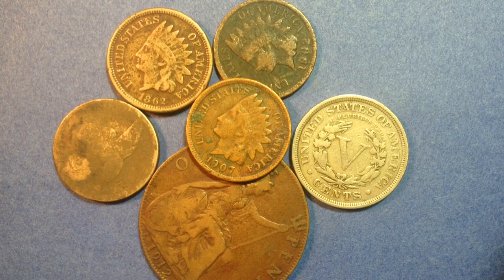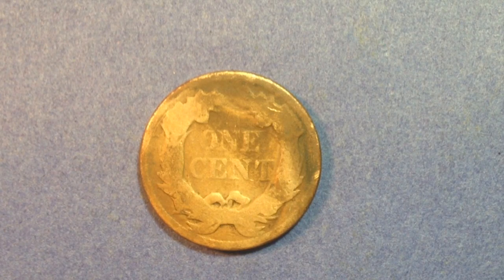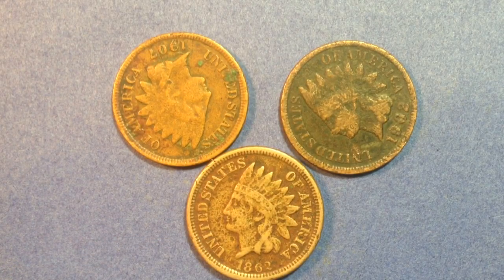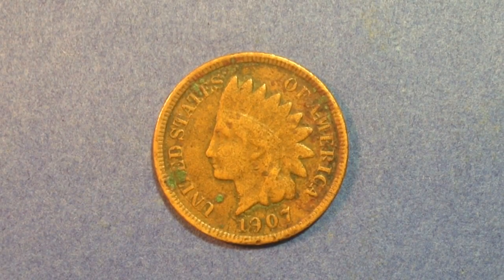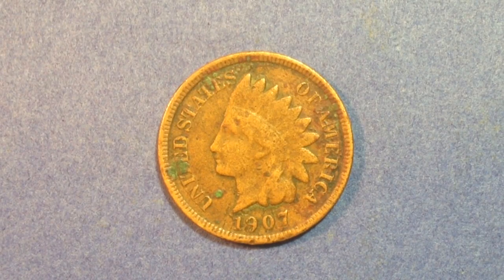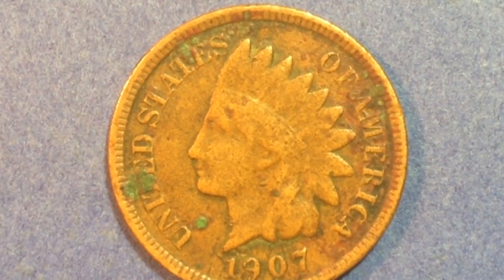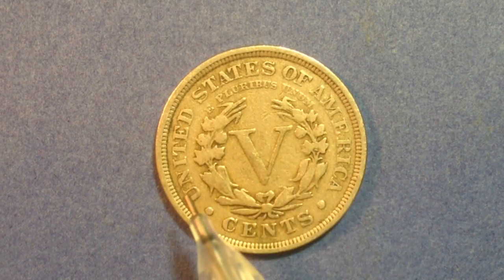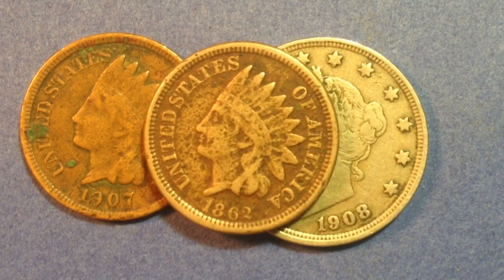1907 Indian Head Penny Coin Value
Type: Indian Head Penny
Year: 1907
Mint Mark: No mint mark
Face Value: 0.01 USD
Total Produced: 108,137,000
Silver Content: 0%
Numismatic Value: $3 to $167.00